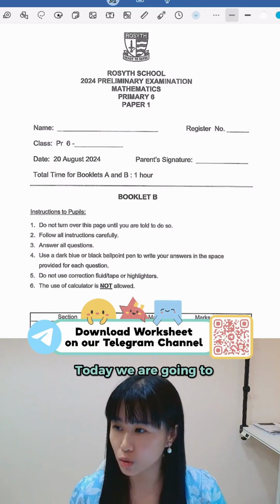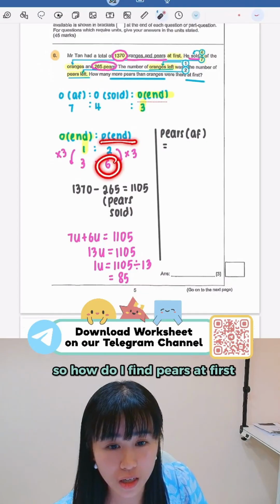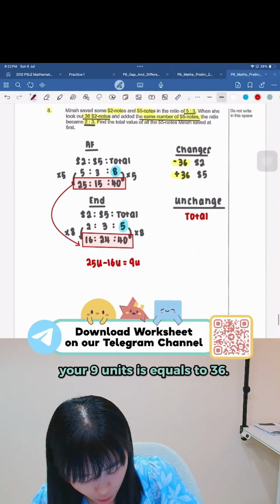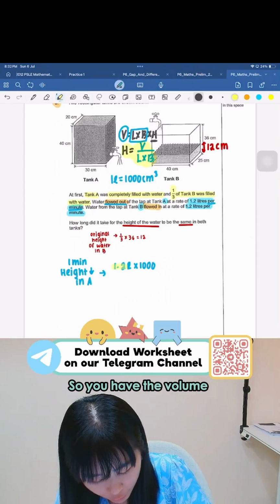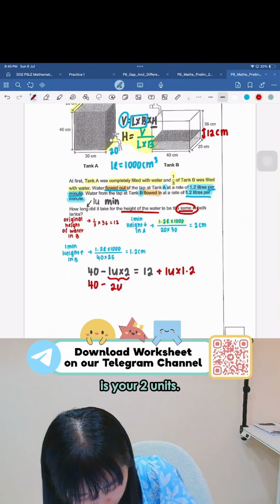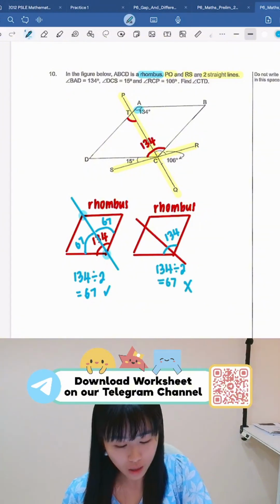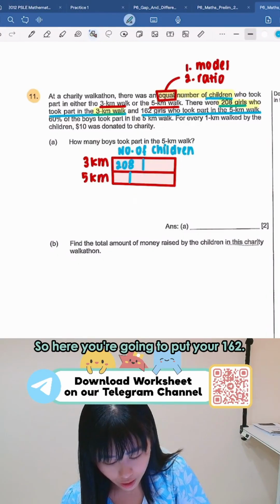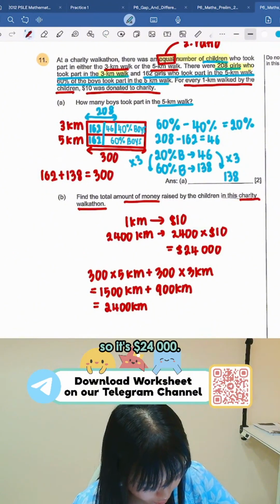2024 P6 Rosyth Prelim Paper | Paper 2 Q6, Q8-11 | 7 July 2025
00:00:00 Paper 2 Q6
00:05:02 Paper 2 Q8
00:09:23 Paper 2 Q9
00:18:21 Paper 2 Q10
00:23:02 Paper 2 Q11